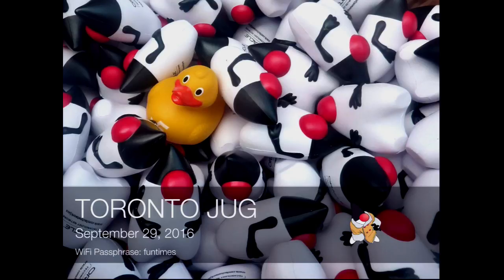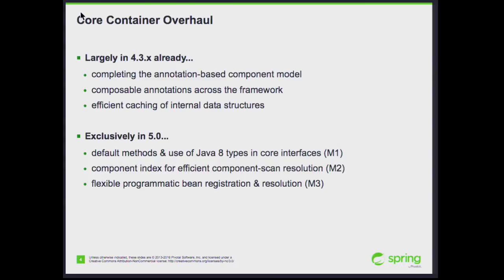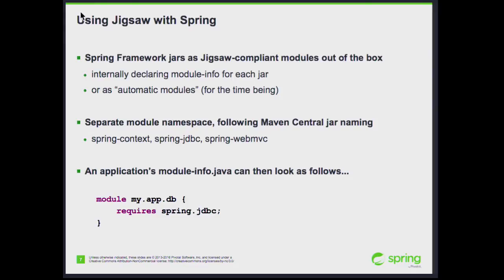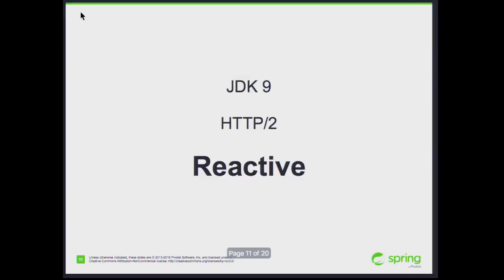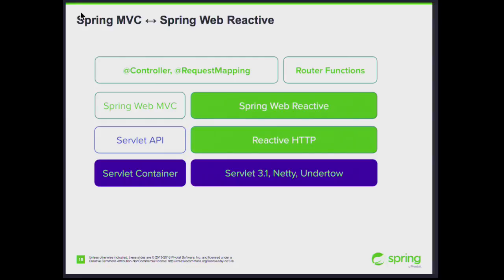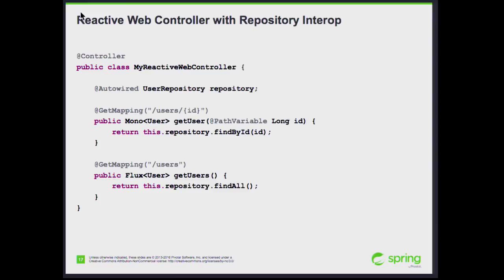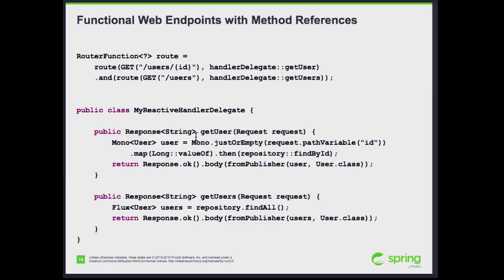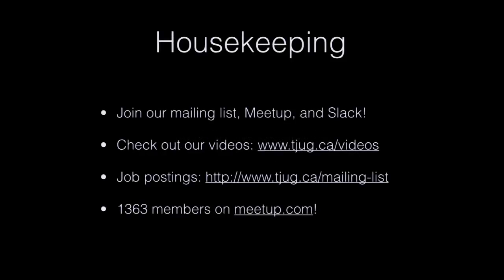2016-09 Spring Framework 5.0 Themes and Trends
Juergen Hoeller presents the upcoming features and themes in Spring 5.0, including JDK9 features, reactive programming support, HTTP/2 and more.

Monthly Java news and meeting housekeeping starts at 1:11:00